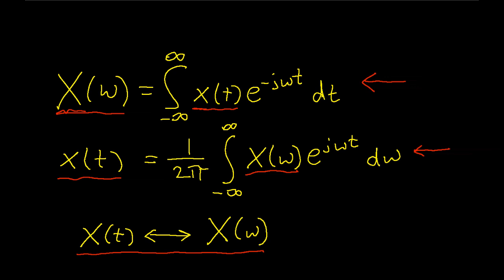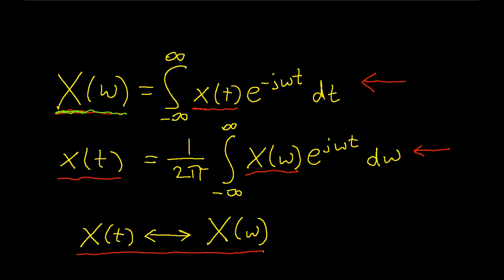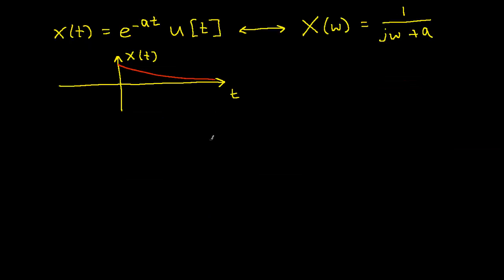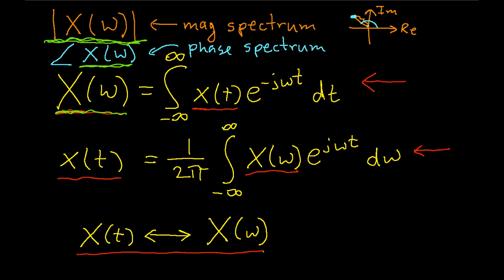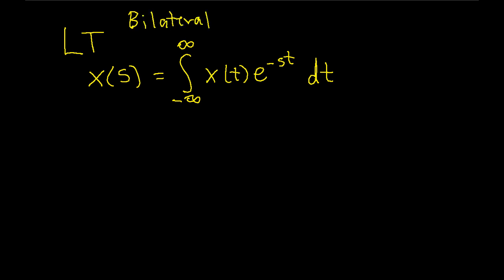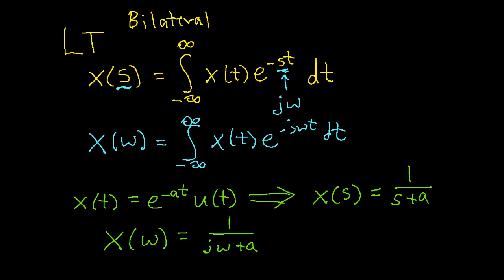Introduction to the Fourier Transform (Edited)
Introduces the mathematical definition of the Fourier transform as well as magnitude and phase spectra. The Matlab code that created the plots in this video is

This video was created to support EGR 433:Transforms & Systems Modeling at Arizona State University. Links to other videos can be found